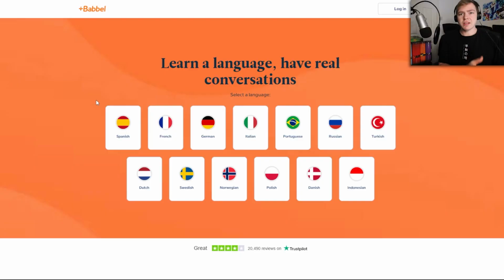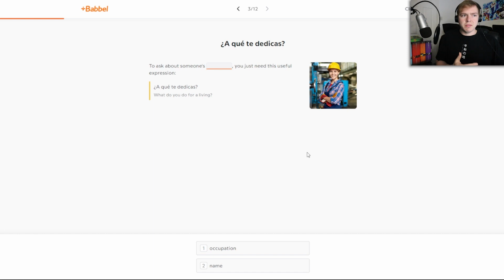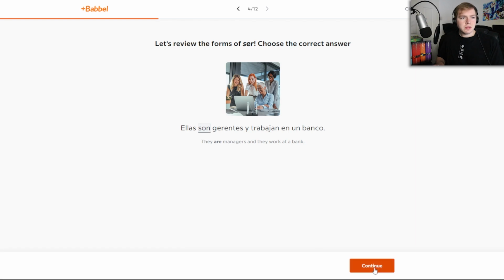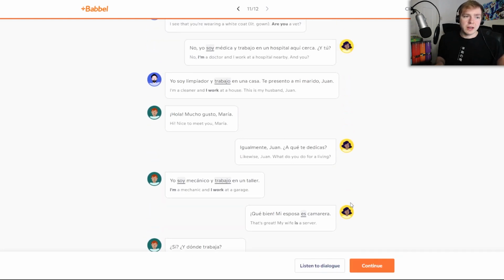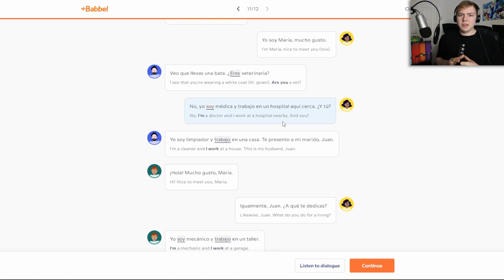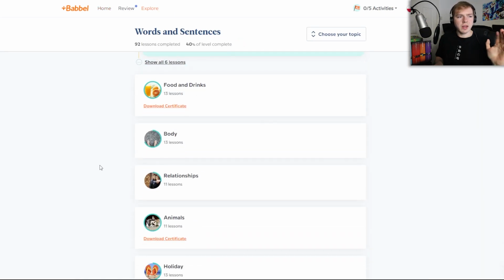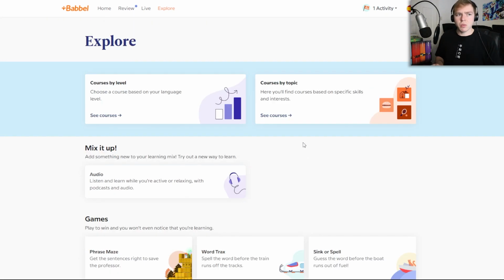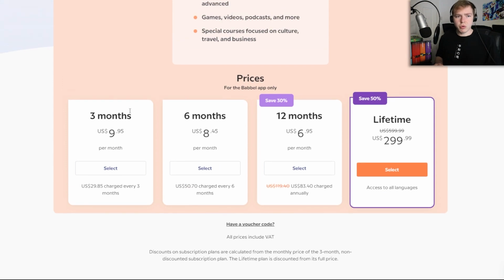Babbel Review | Language Apps Review #4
After using Babbel for 3 years, I decided it was time to make a video dedicated to reviewing the app. What are your thoughts on Babbel?

Po trzech latach korzystania z Babbel, zdecydowałem, że nadszedł czas, aby zrobić wideo poświęcone recenzji tej aplikacji. Jakie są twoje przemyślenia na temat Babbel? Proszę daj mi znać w sekcji komentarzy poniżej!

Babbelを3年間使用した後、アプリのレビューに特化したビデオを作る時が来たと判断しました。Babbelについてのご意見は何ですか？コメント欄でお知らせいただければ幸いです！

Después de usar Babbel durante 3 años, decidí que era el momento de hacer un video dedicado a revisar la aplicación. ¿Cuáles son tus opiniones sobre Babbel? ¡Por favor, házmelo saber en la sección de comentarios a continuación!

Timestamps
00:00 - Intro
00:21 - Language selection
00:53 - Homepage/courses
04:15 - Completing an entire lesson
16:10 - Course flexibility
17:23 - Review section
18:28 - Games
18:43 - Some languages lack content?
19:20 - App barely changes/updates content
20:05 - Pricing
21:22 - My overall thoughts
22:04 - Wrap up

Outro Music
Song: Bright Clouds